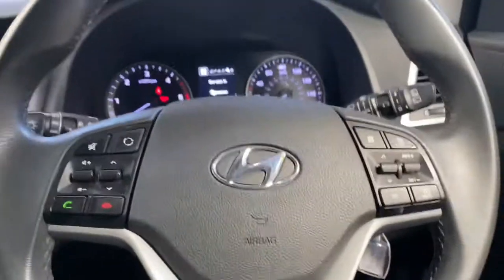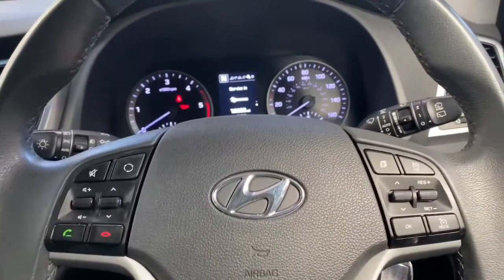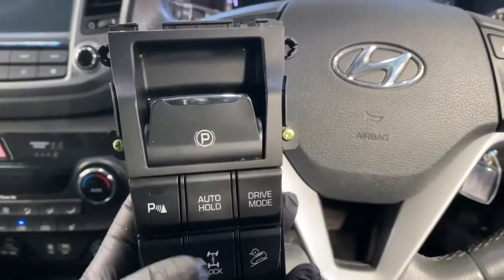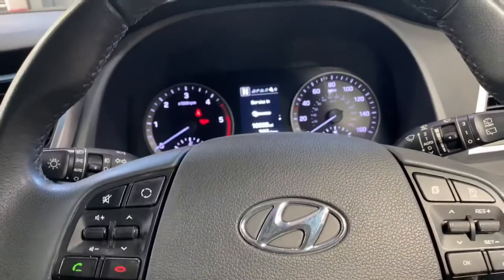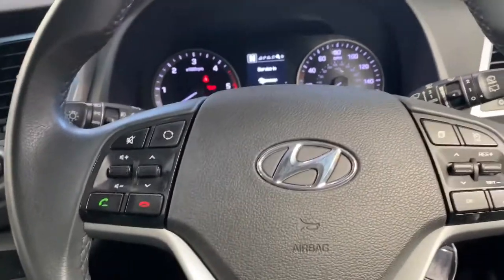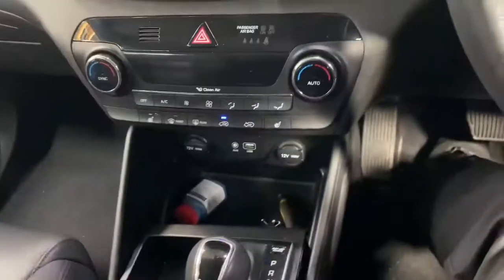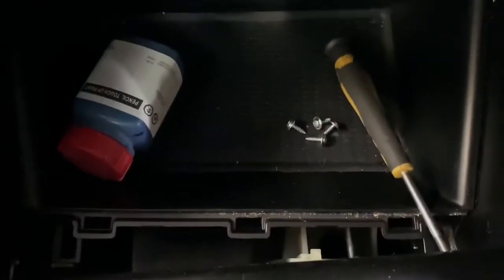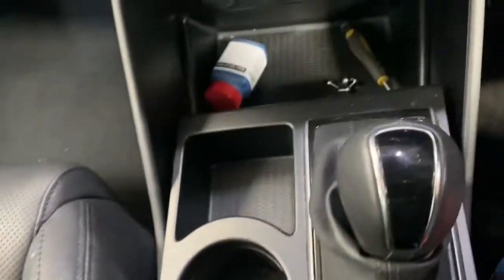Hyundai Tucson electronic hand brake switch fault #2018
Faulty handbrake switch inoperative.
This is how to remove and replace this item. If you check for fault codes and none are present relating to the handbrake, you have checked the wiring and fuse, and they are all ok, the problem is the switch.